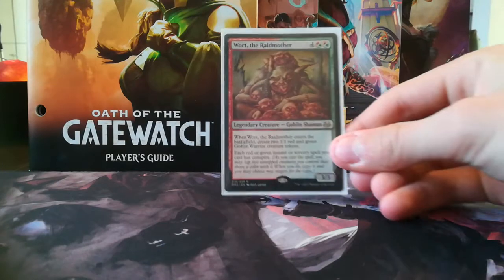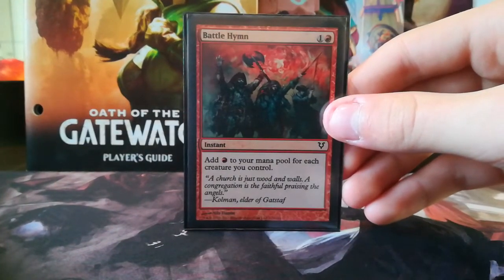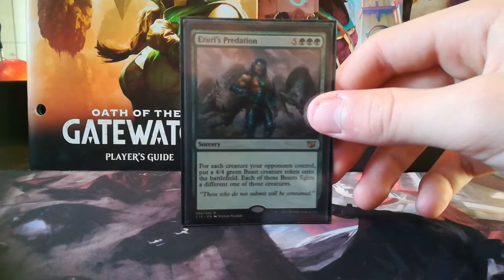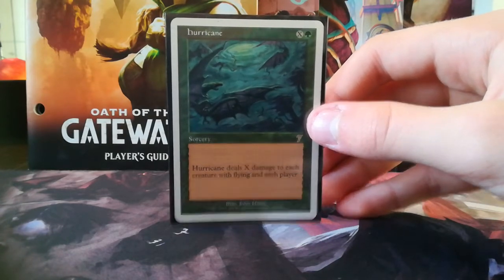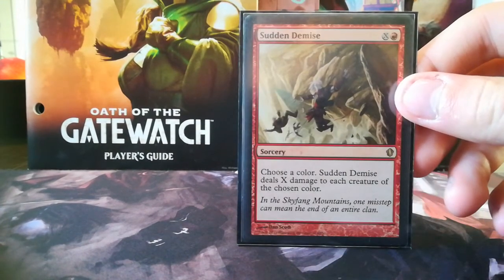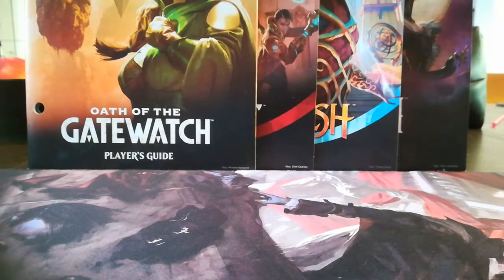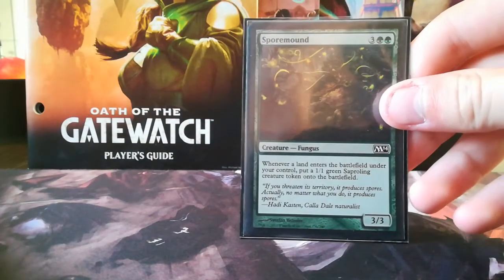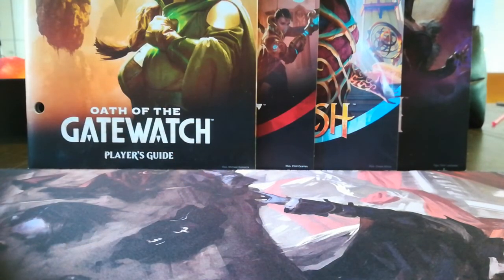Budget wort the raidmother edh #1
Hello everyone and welcome to my first video I hope you all enjoy it and if you do feel free to leave a like or comment see you all in the next video